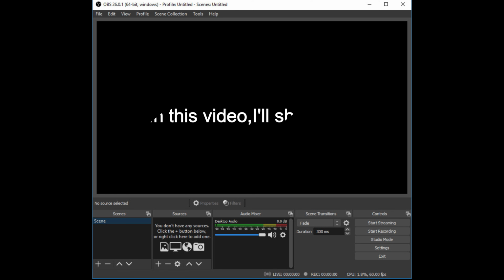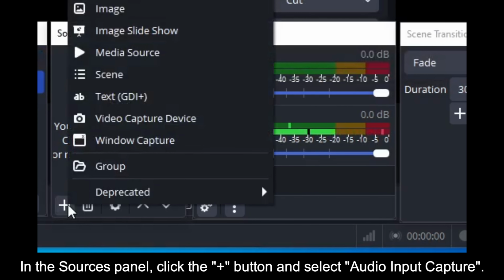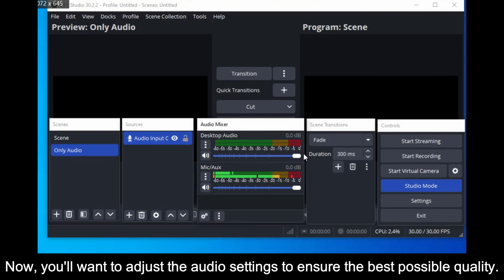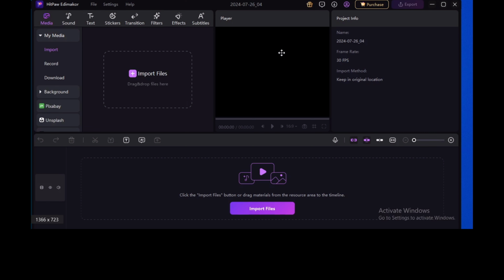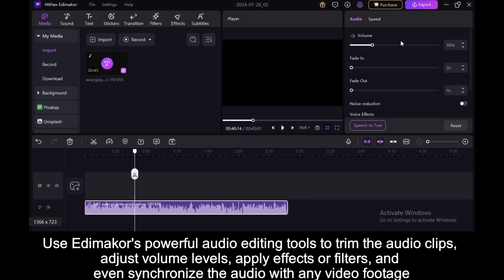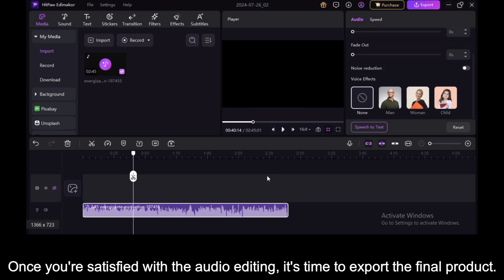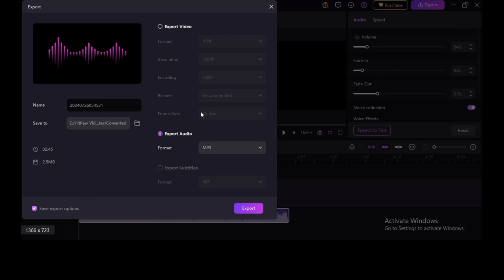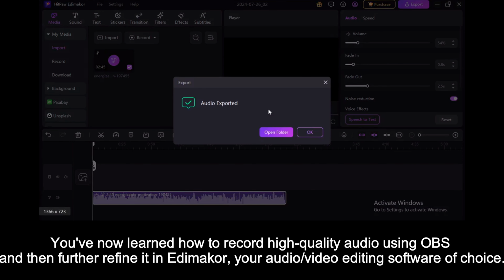How to Record Audio Only on OBS(Separate Game Audio, Discord and Music)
Wonder how to record audio only on obs(separate game audio, discord and music)? This video is on how to capture game audio on obs and how to refine the audio with AI audio editor-Edimakor.

If you didn't know OBS is a free pc screen recorder. I hope this obs studio tutorial on how to record desktop audio in OBS.

🔹 Chapters
00:00 Intro
00:16 How to record audio only on OBS
00:20 Launch OBS and create a new scene
00:27 Setting for separate game audio, discord, music in OBS
01:15 How to refine audio recorded in OBS
02:03 Export audio file recorded on OBS
02:18 Outro

Using Edimakor AI audio editor can record and refine your recorded audio. Try it now!